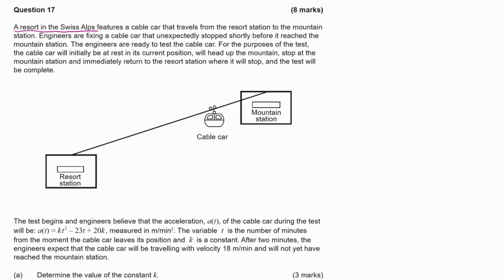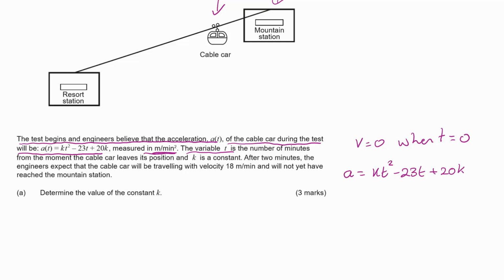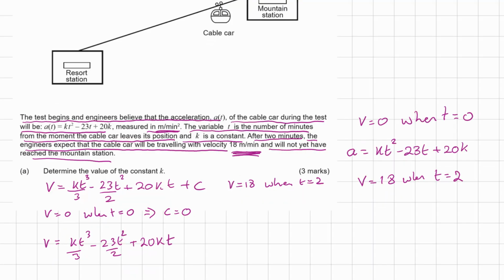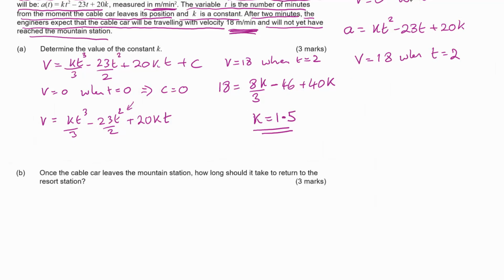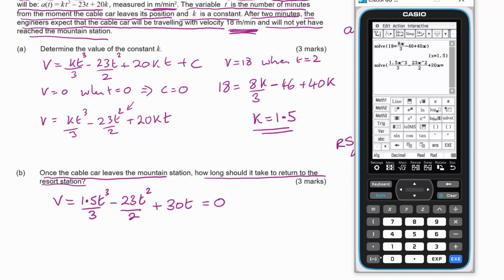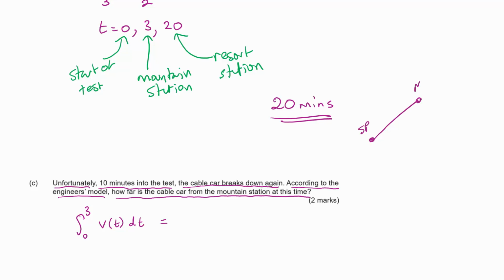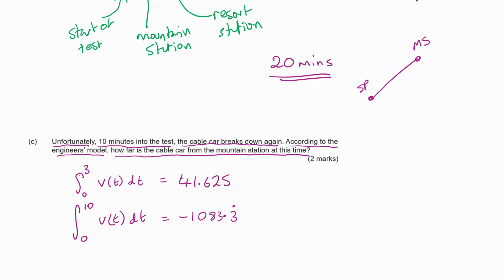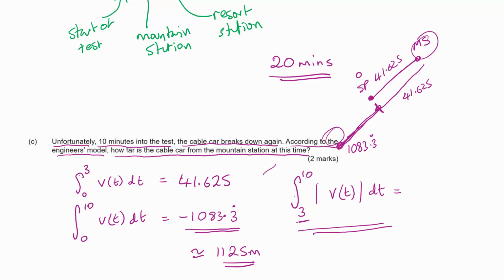Wace Methods 2021 Q17